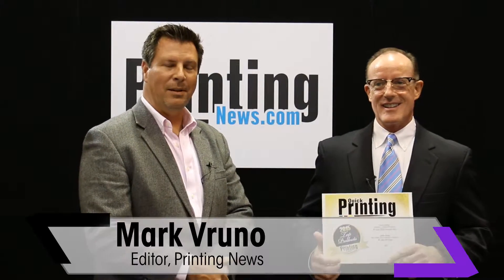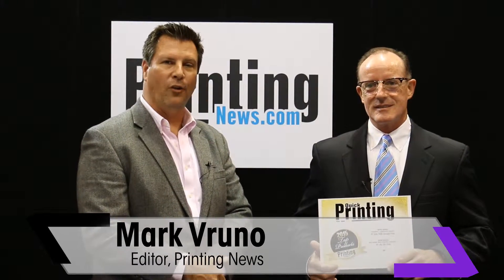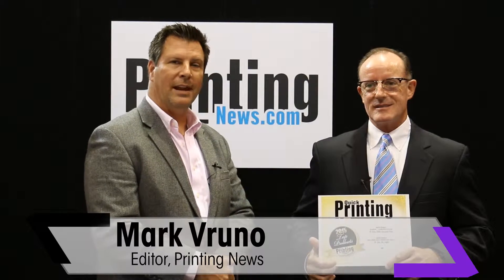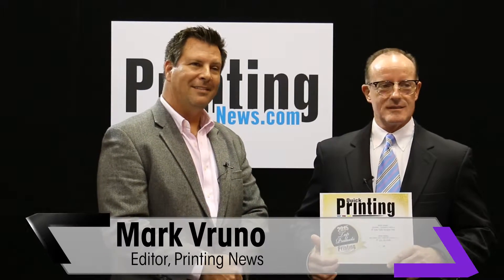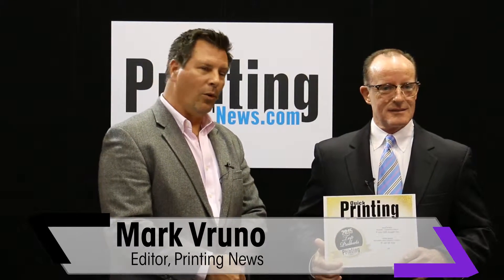Tom Wittenberg - HP - Quick Printing Top Product Award